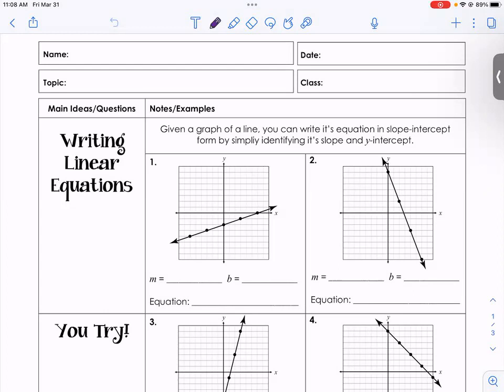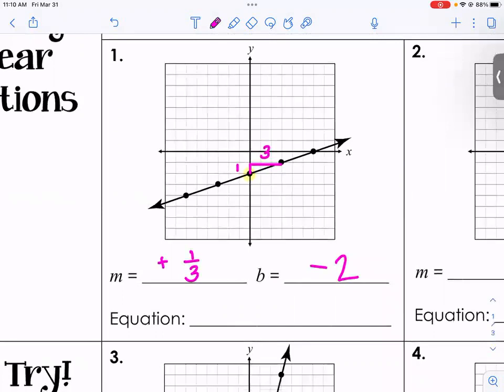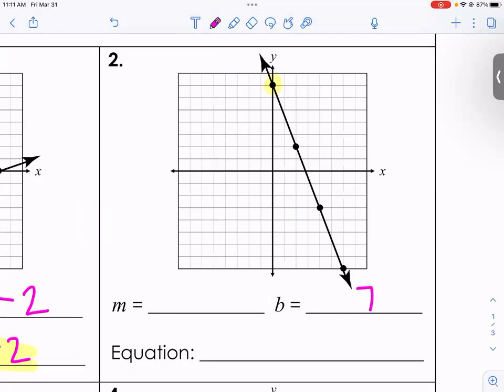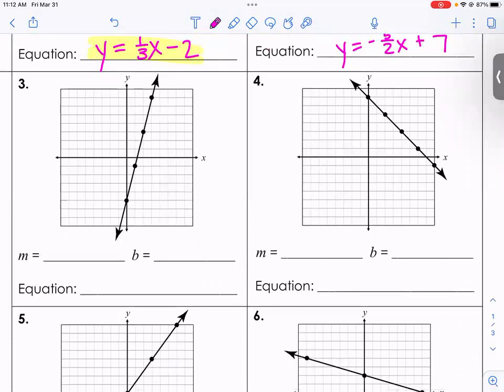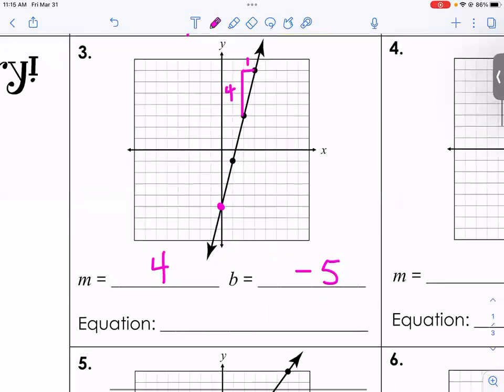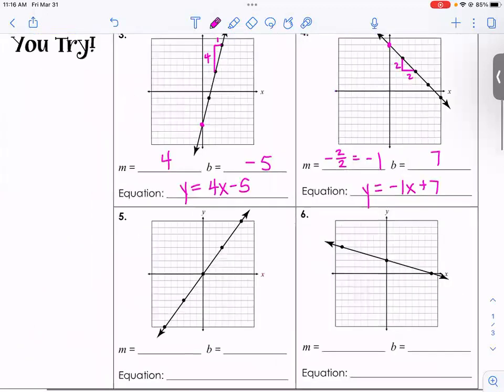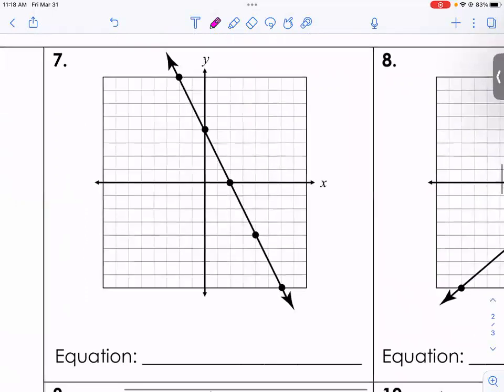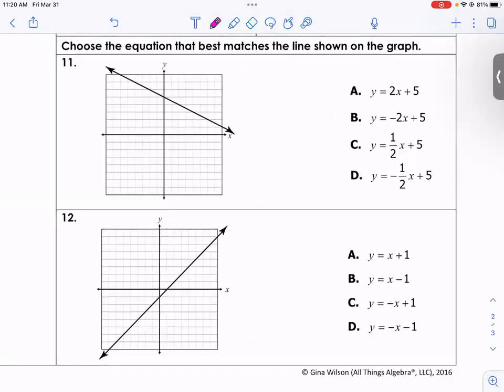Writing Linear Equations from Graph Math 8 (3/31/23)